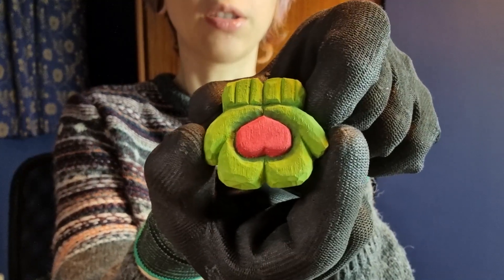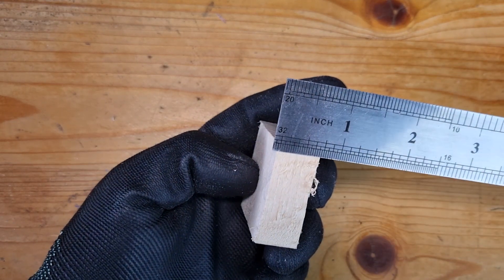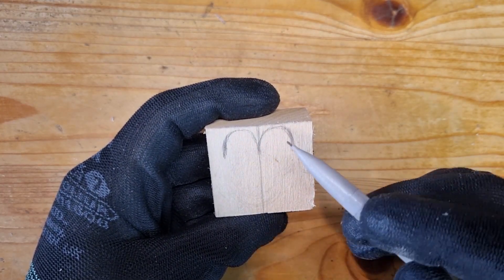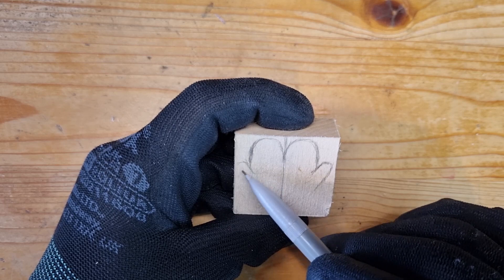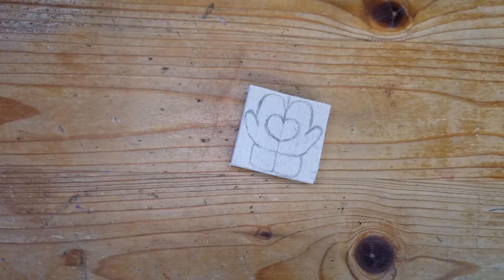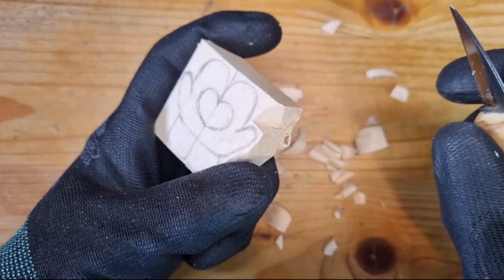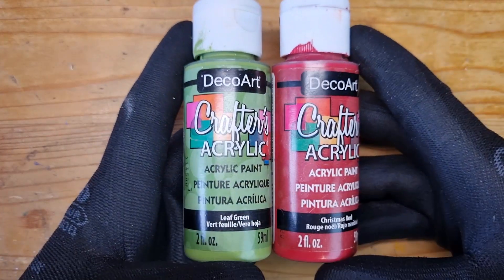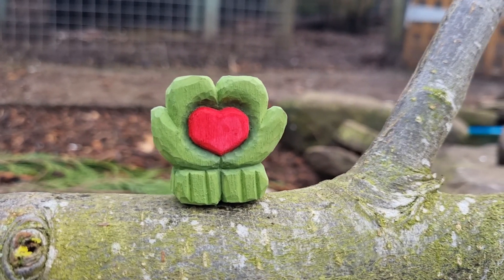Easy Valentine's Woodcarving | Whittling for Beginners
Let's carve a simple Valentine's decoration! Can be done with just one knife (or a knife plus a small chisel). You can do it with any wood. I am using basswood (sometimes it's also called linden wood or lime wood).

00:00 Cheesy intro
00:31 What you are going to need
01:25 Sketching our mittens
03:57 Basic cuts and carving around the outline
07:31 Shaping the form
12:21 Carving the heart
18:20 Carving the back
25:56 Painting your mittens